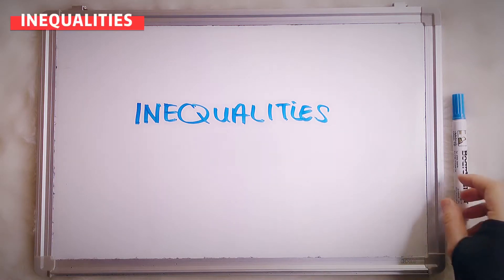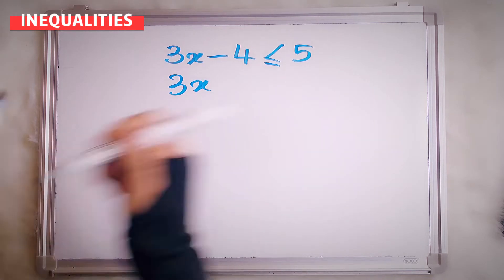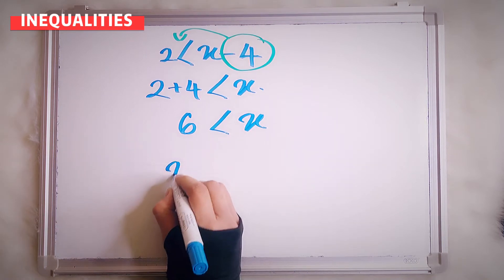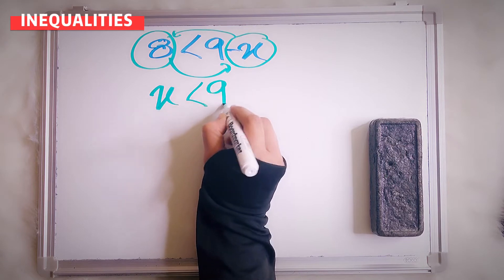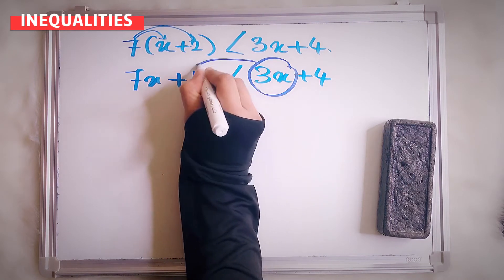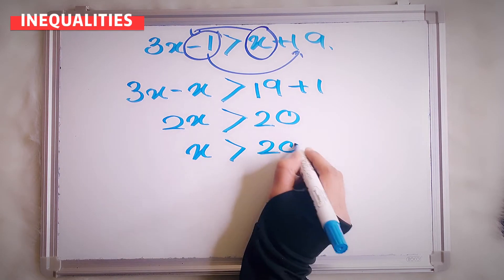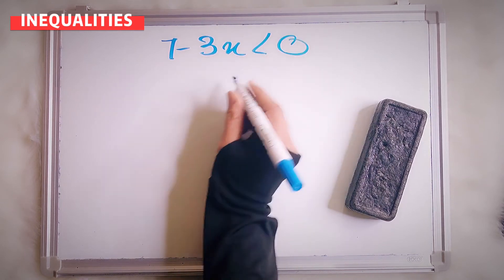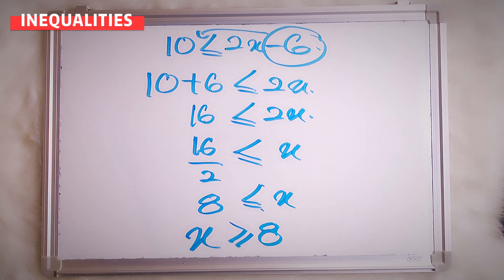PT3/SPM: SIMPLE TRICKS FOR INEQUALITIES!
This video tutorial shows how to solve linear inequalities. It also shows how to solve linear inequalities with many types of questions.

It also explains very details about the signs of the inequalities. This math video are suitable for SPM and IGCSE students.